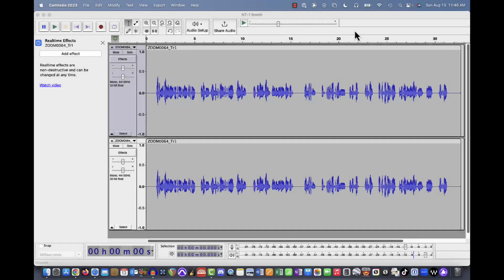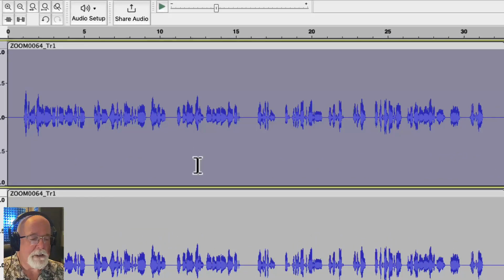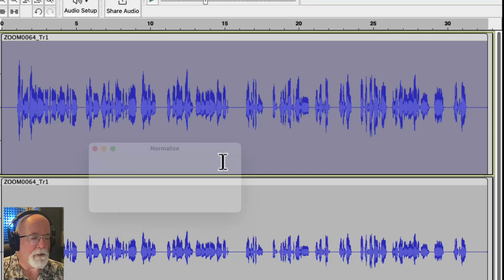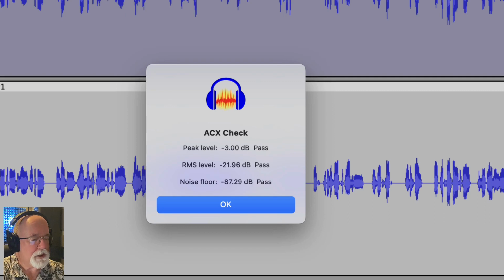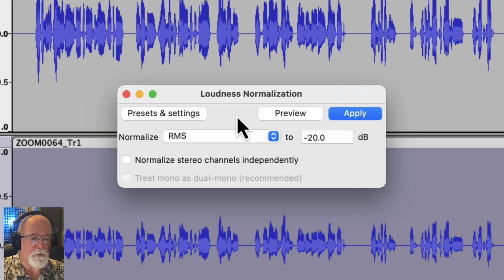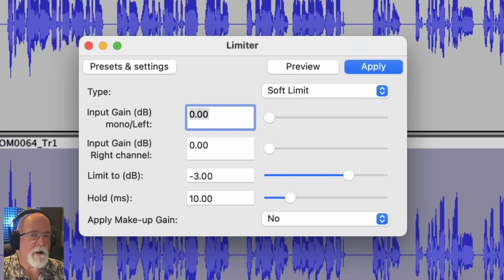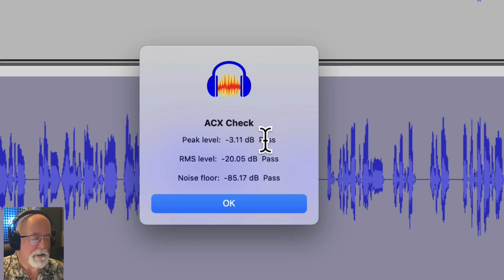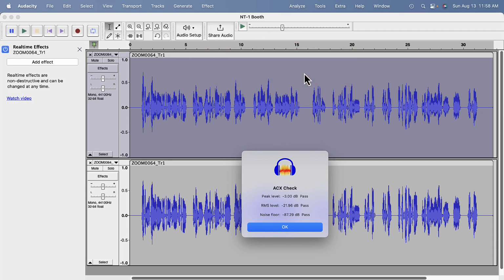Normalization vs Loudness Normalization in Audacity for ACX Audiobooks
Should I normalize my Audacity track for ACX, or should I use Loudness Normalization instead? Which is better for ACX or does it even matter?

- Electro-Voice RE20 Broadcast Mic
- RØDE NT-1 Large Diaphragm Condenser Mic
- RØDE NT-USB-Mini Condenser Mic
- Audio-Technica ATR2100x-USB Cardioid Dynamic Microphone
- Audio-Technica AT2040 Hypercardioid Dynamic Podcast Microphone (XLR)
- Synco D2 Hyper Cardioid Directional Condenser Shotgun Mic
- Cloudlifter CL-1 Mic Activator
- Audio-Technica ATH-M20X Professional Studio Monitor Headphones
- Bietrun Heavy Duty Mic Arm
- Samson MBA48-48 Microphone Boom Arm
- 2022 MacBook Pro with an M1 Pro processor and 32 GB memory